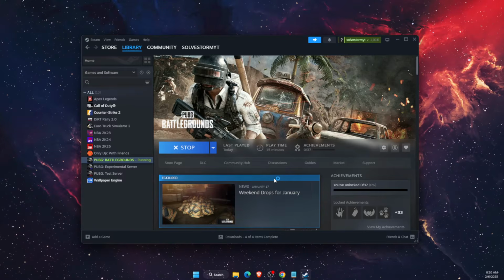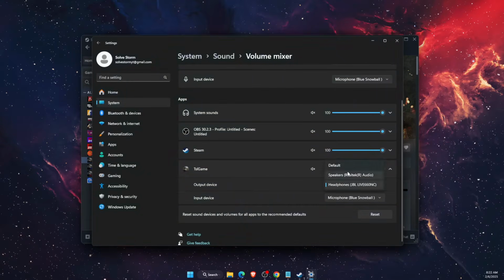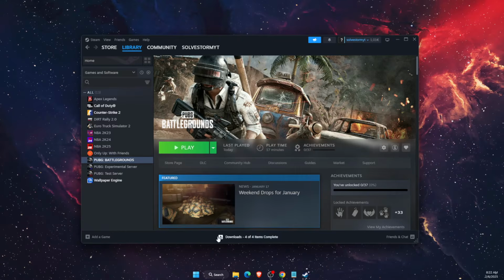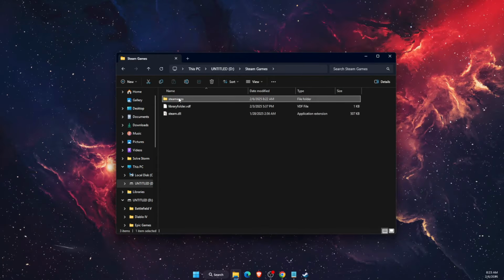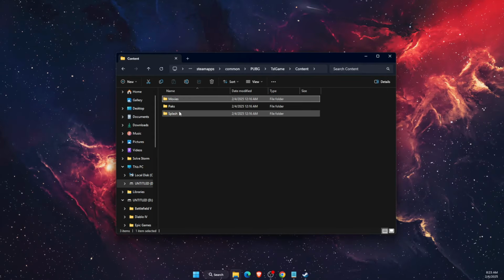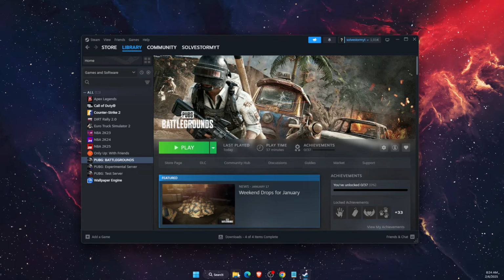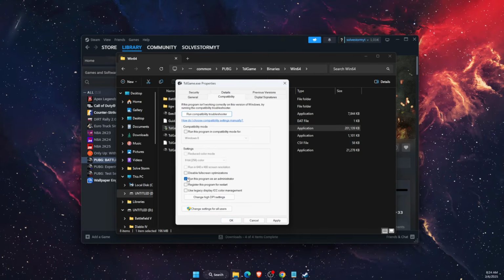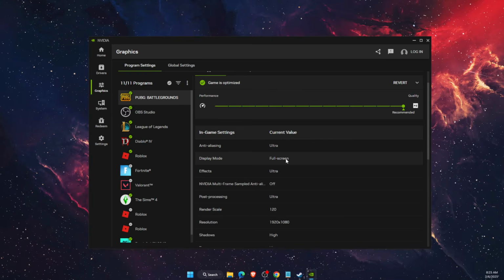How To Fix PUBG PC Black Screen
In this video I show you How To Fix PUBG PC Black Screen (PUBG BATTLEGROUNDS)!